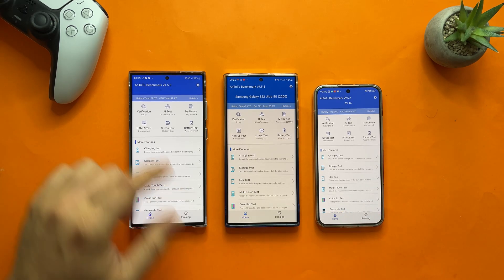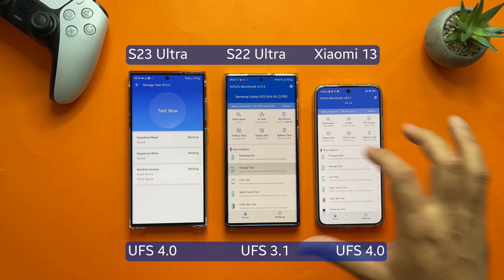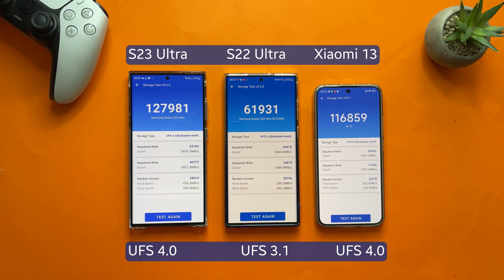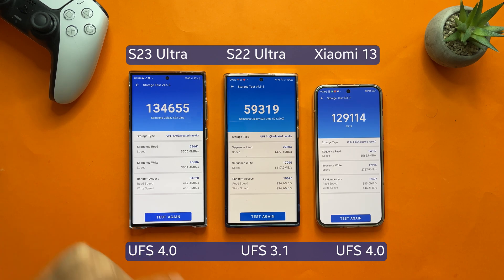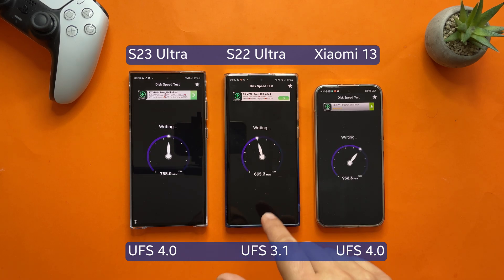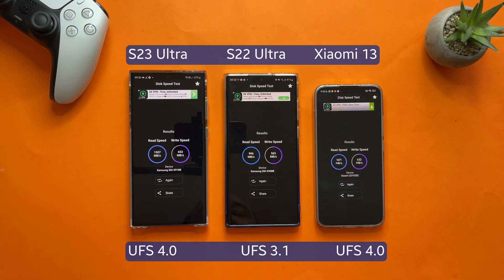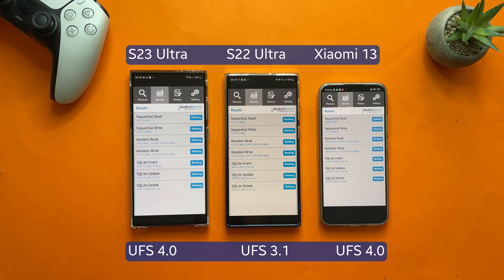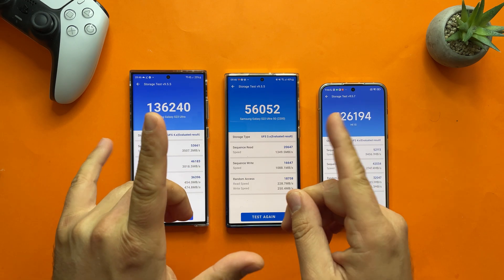The Real Storage Tests: S23 Ultra vs S22 Ultra vs Xiaomi 13 - UFS 4.0 vs UFS 3.1